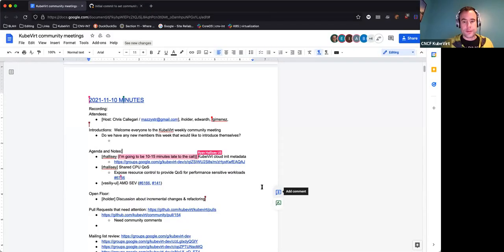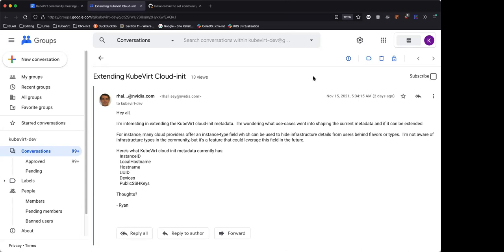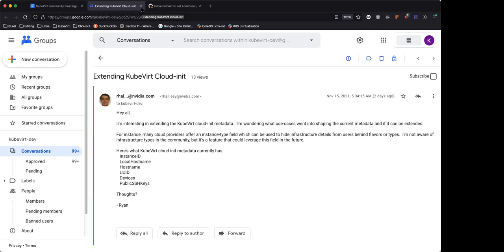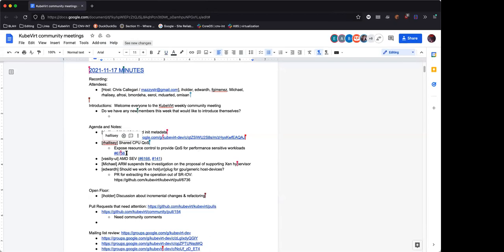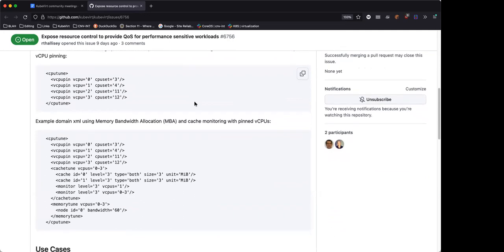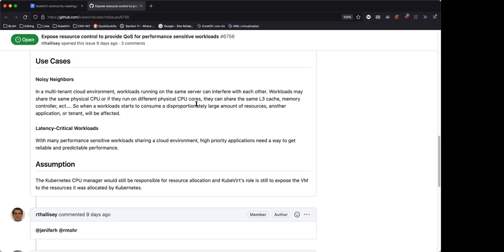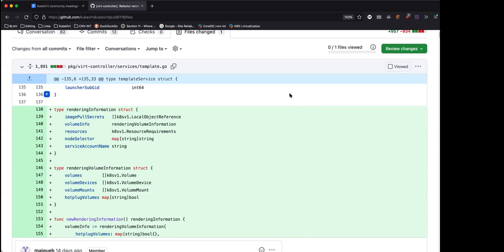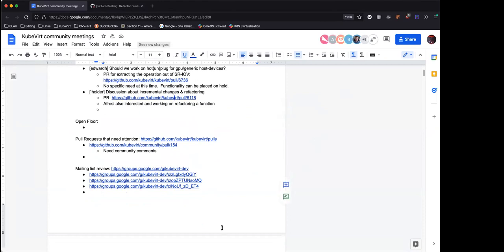KubeVirt Community Meeting 2021-11-17